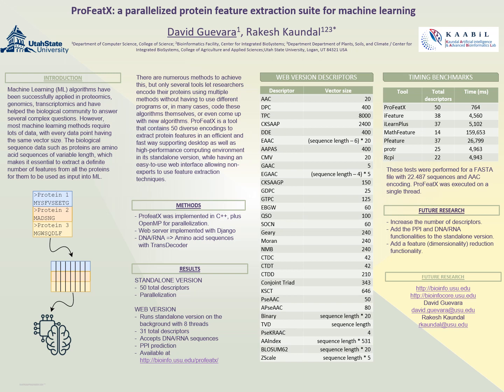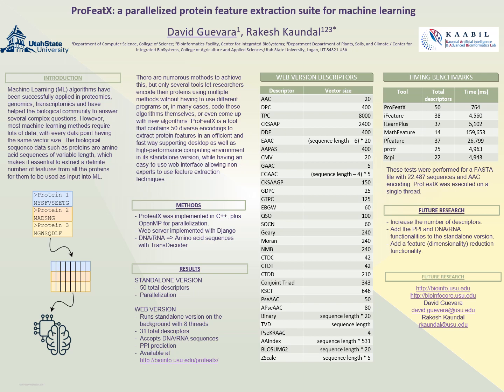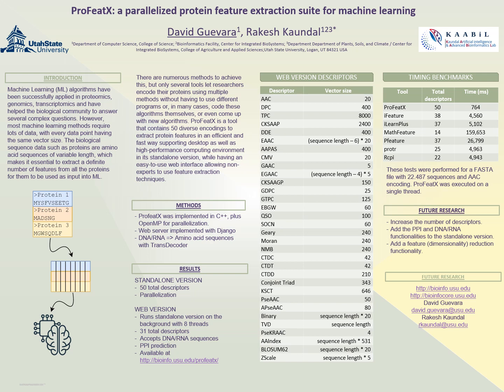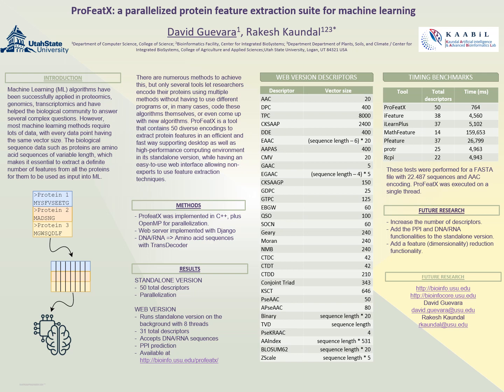ProFeatX: a parallelized protein feature extraction... - David Guevara - BOSC - Poster - ISMB 2022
ProFeatX: a parallelized protein feature extraction suite for machine learning - David Guevara - BOSC - Poster - ISMB 2022